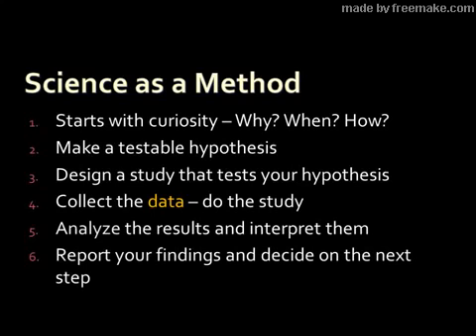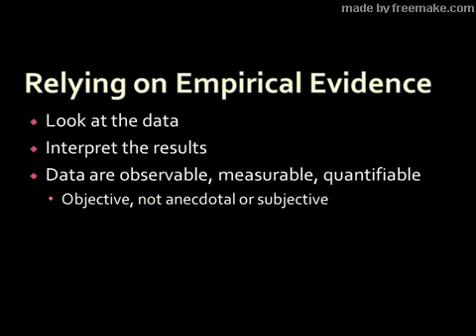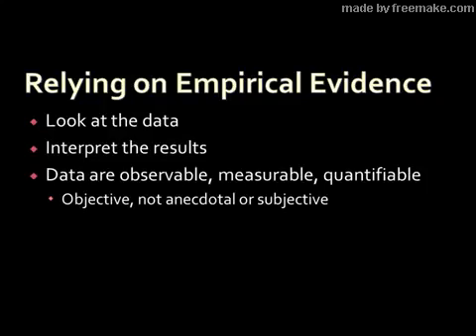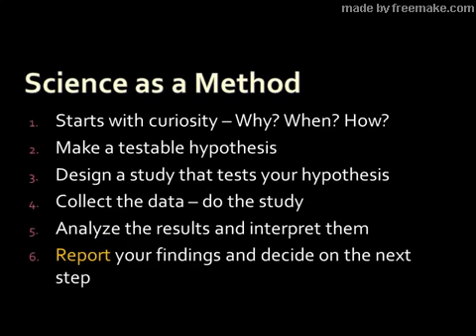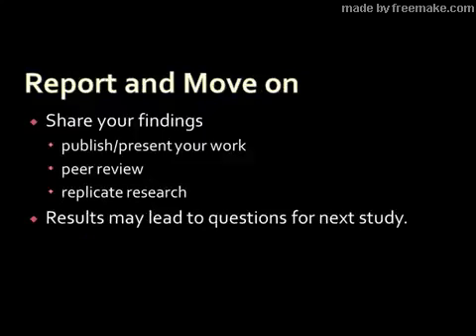SSC193 1.3 Research in Psychology Part 2